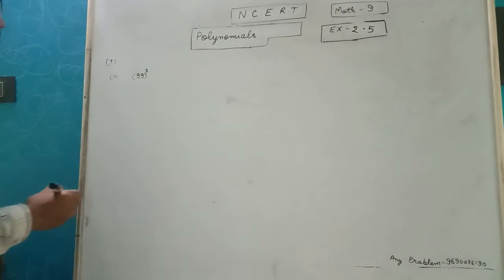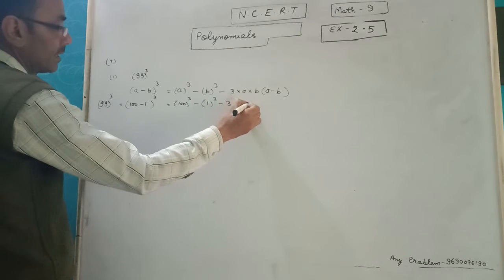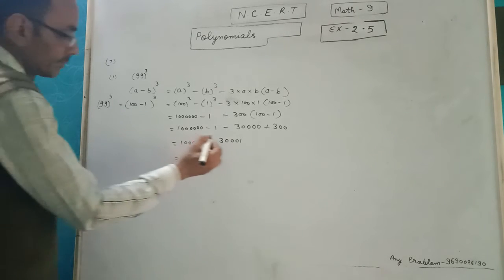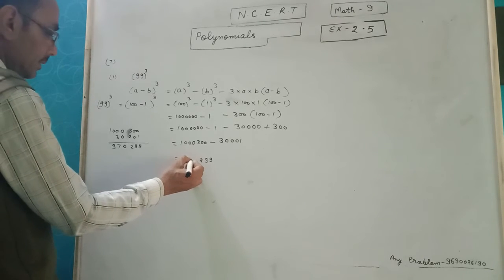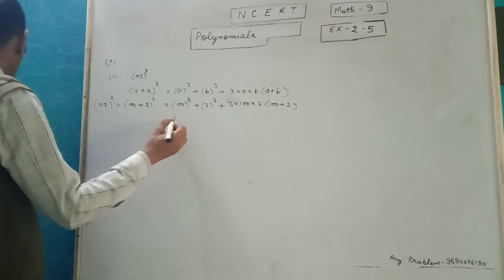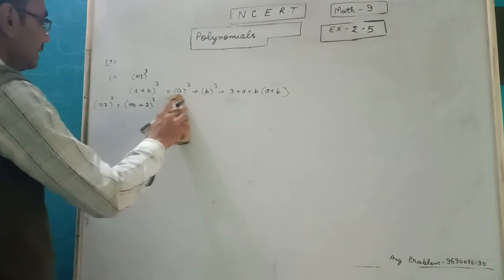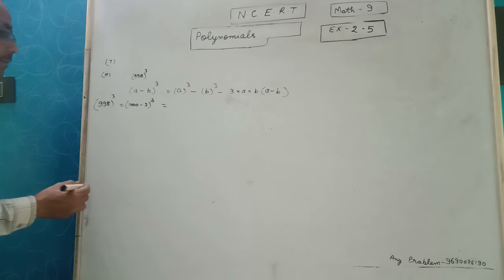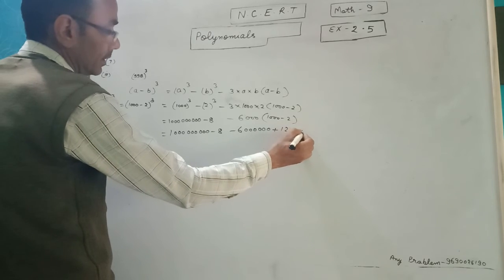Class 9 English NCERT math exercise (Chapter) 2.5 Polynomial chapter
Exercise name =Polynomial